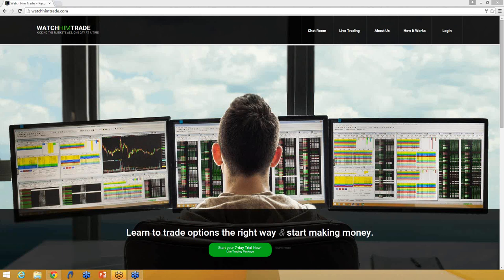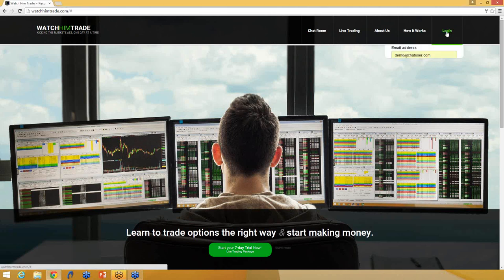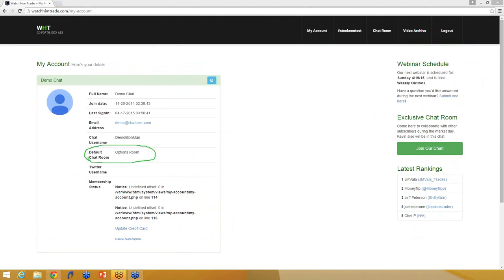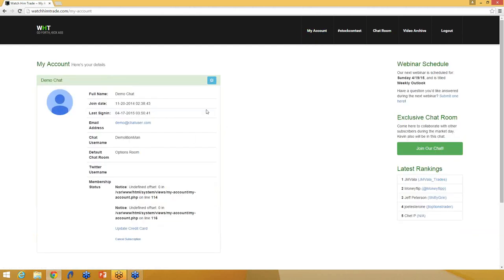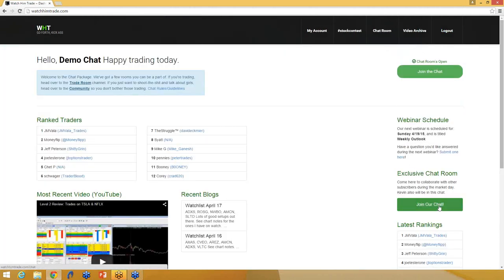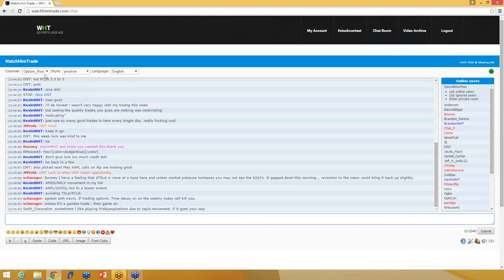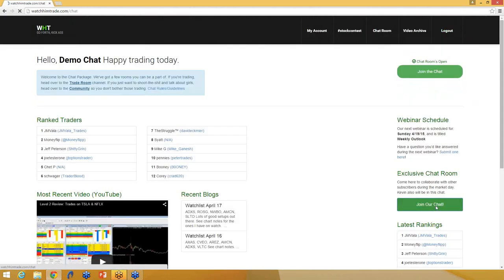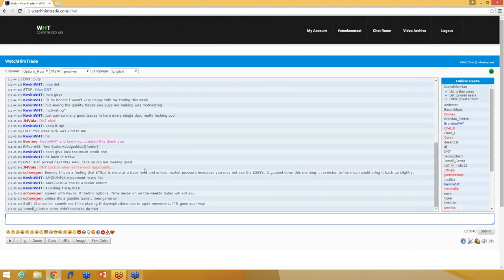Live Chat Room For Stock Trading!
Do you trade stocks like VLTC (which went up 200% in 2 weeks)? Are you looking for a place to showcase your skills or learn more about stock trading??? Then sign up with us and join our new live chat room for stock traders!

The moves in VLTC, PSTR, CHOP, NVGN, ADXS and others were all highlighted in our weekly video chart series last weekend. They provided stock traders with some great liquidity and movement for day trading.

Right now small cap stocks and bios priced between $1-$25 are super hot. Our live chat room is a great place to be because everyone in there is self-taught and can teach you how to trade. Or, if you're already killing it on your own, our room will give you a chance to showcase your skills.

In fact, we pay out cash prizes to the best traders in the chat room. We think traders who bring quality to the chat room and help others make money should be rewarded for doing so. The only way to qualify for cash prizes is if you're a member!